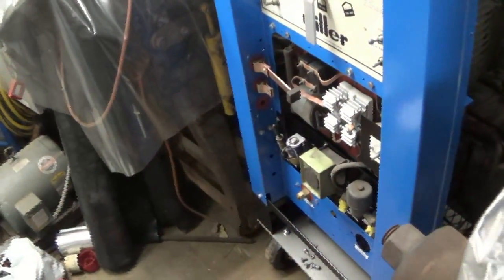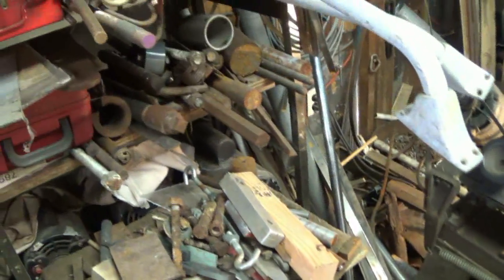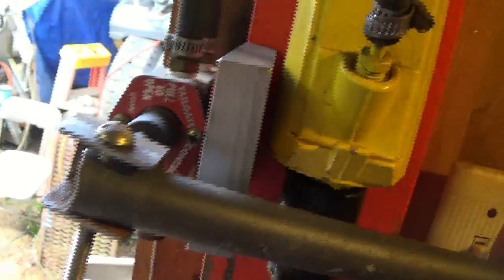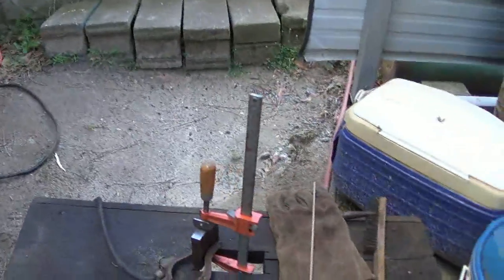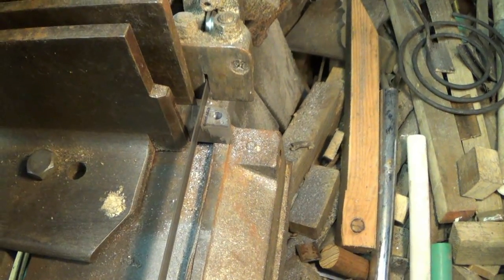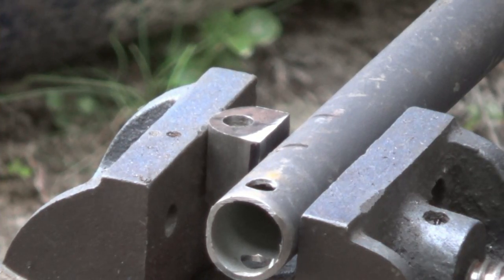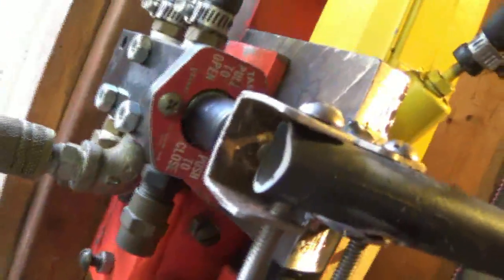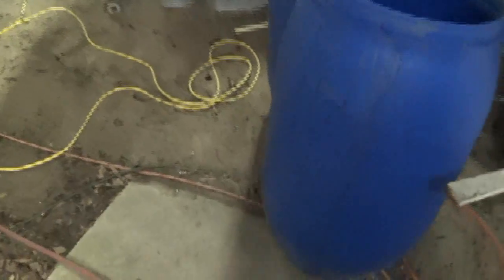Crushing Cans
Working on the Can Crusher Today an Crushing Cans